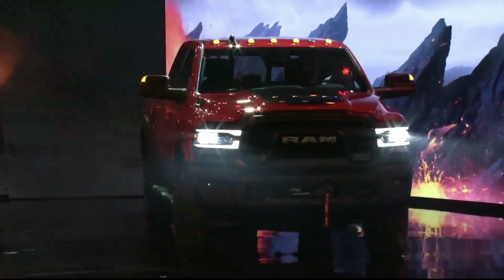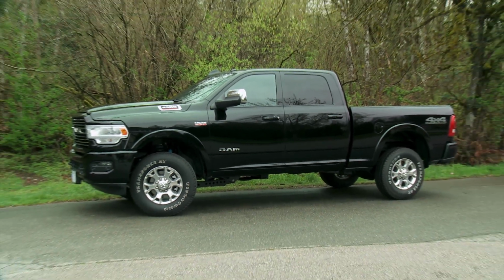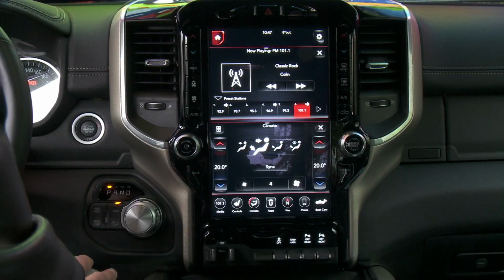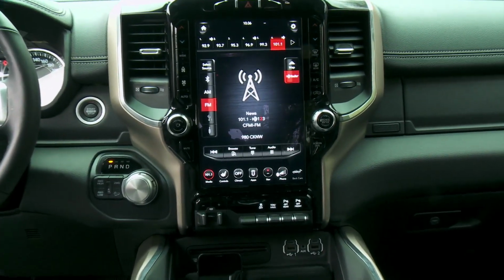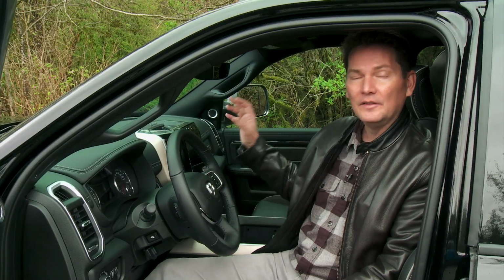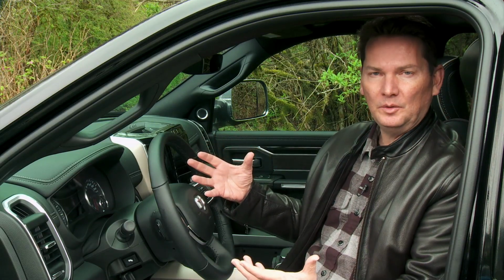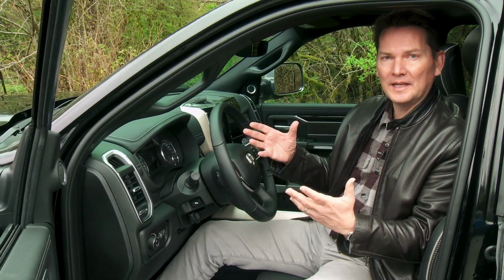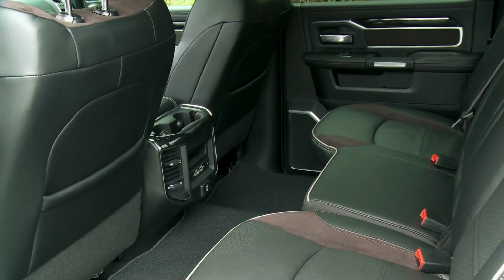2019 RAM 2500 HD-Laramie